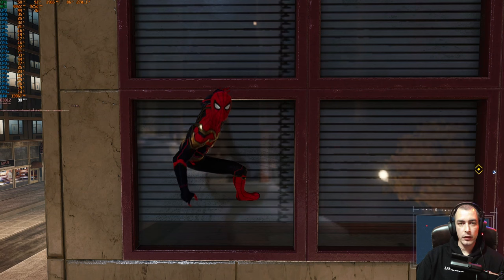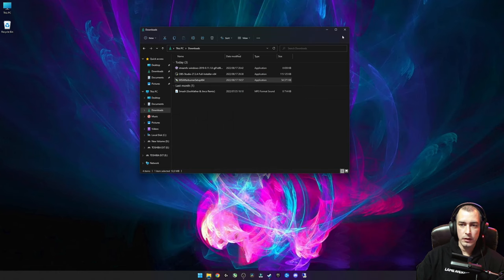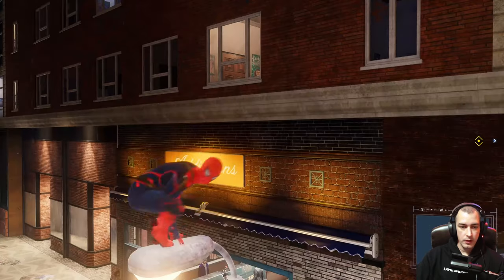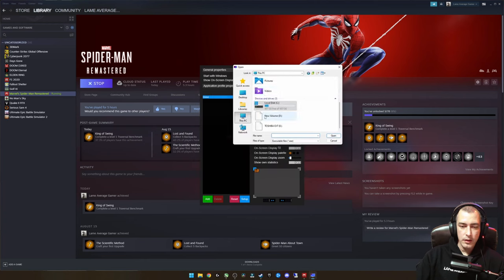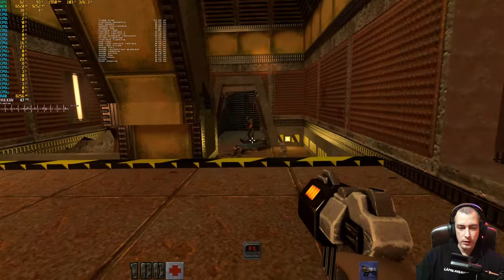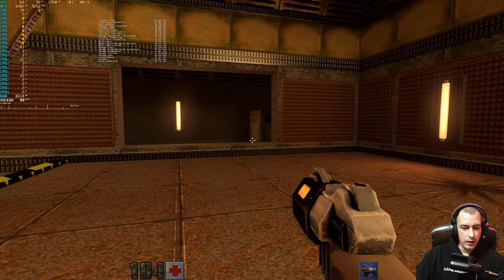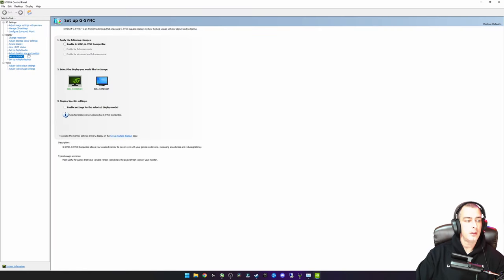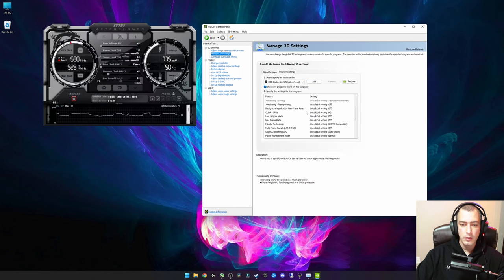How To Fix Stuttering And Improve Frametimes in Your Games!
In this video we'll be showing you how to get rid of stutters during gameplay.  This method works with almost any game, as long as you can keep up with the framerate limit set.  For this we'll be using Riva Tuner Statistics Server that comes with MSI Afterburner.  RTSS seems to not add as much input latency as other methods, and that is why I prefer it over setting the FPS cap in game, for example.

Stuttering can ruin your gameplay experience, and although you are not getting a higher framerate, you are getting a much better experience!

Thanks to Steve from Gamers Nexus for his snippet!